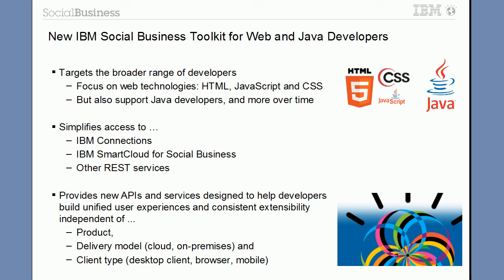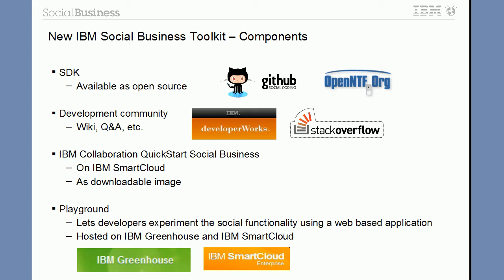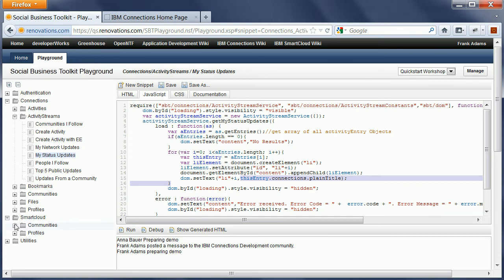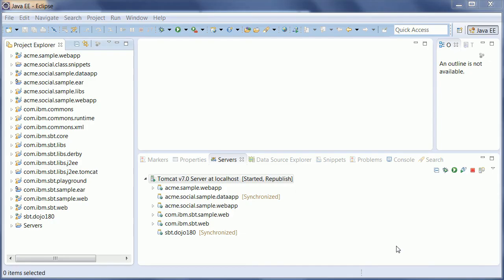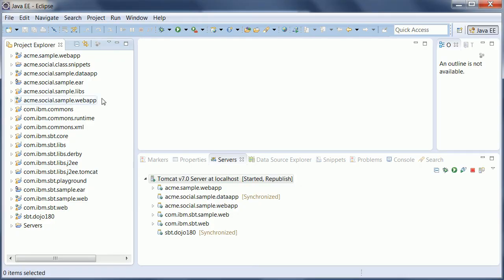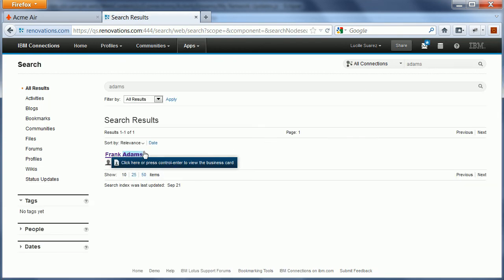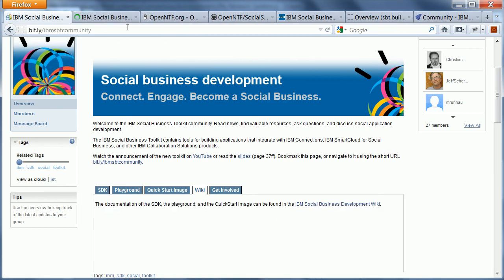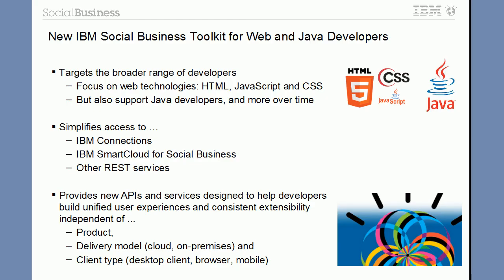The new IBM Social Business Toolkit